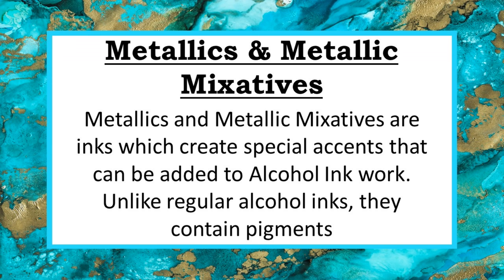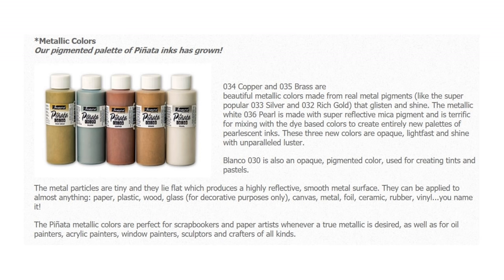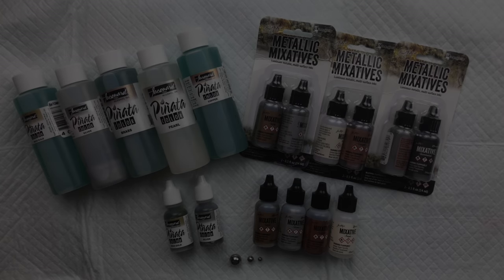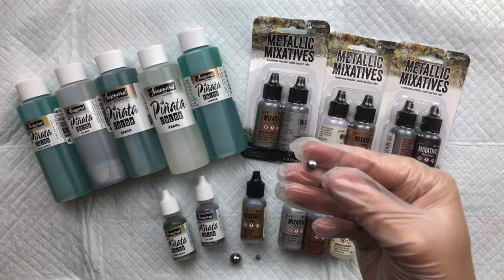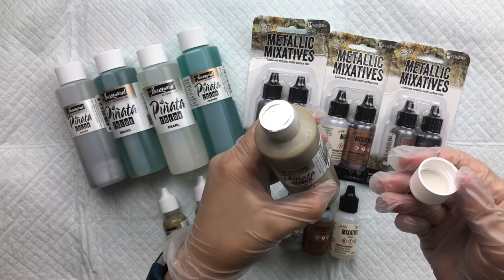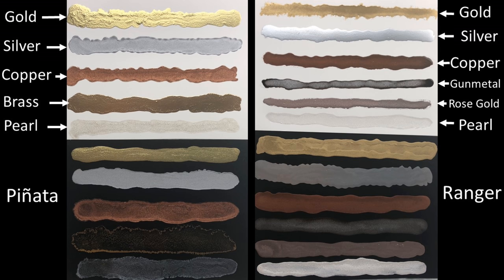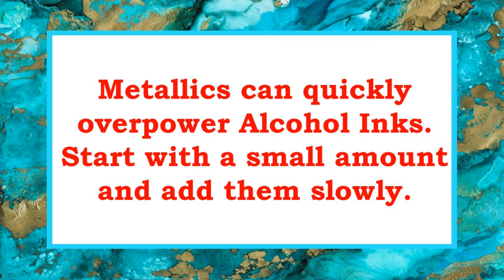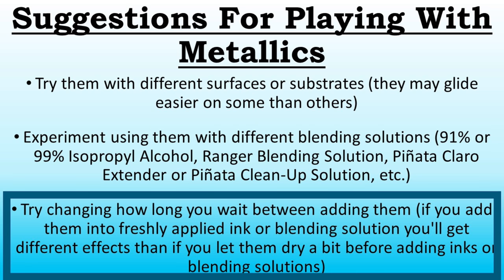Metallics & Metallic Mixatives: Comparing Ranger & Pinata Gold, Silver, Copper, Pearl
What are Metallics and Metallic Mixatives? What is the difference between Pinata's and Ranger's metallics? How do you use them? How are they different from regular Alcohol Inks? Do they work with Alcohol Inks and other mediums?

I’m going to be answering *all* these questions in this video! This is an extremely comprehensive review about Metallics, including Gold, Silver, Copper, Brass, Gunmetal, Rose Gold & Pearl

Description of Metallics at: 00:54

Safety Precautions at: 03:35

Bottle Comparison at: 04:45

Dealing with Pigment Separation in Bottles at: 06:10

Swatches of ALL Metallics at: 08:21

Demo Of Gold (Piñata) at: 10:36
Demo of Gold (Ranger) at: 11:32
Demo Of Silver (Piñata) at: 12:32
Demo of Silver (Ranger) at: 13:39
Demo Of Copper (Piñata) at: 14:42
Demo of Copper (Ranger) at: 15:43
Demo Of Brass (Piñata) at: 16:47
Demo Of Gunmetal (Ranger) at: 17:44
Demo of Rose Gold (Ranger) at: 18:56
Demo Of Pearl (Piñata) at: 20:01
Demo of Pearl (Ranger) at: 21:04

Swatch Comparison at: 22:08

Tools to Apply Metallics at: 23:36

Mixing Metallics with Other Mediums at: 24:08

Factors That Affect Metallics at: 24:32

Suggestions for Experimenting with Metallics at: 25:09

I HAVE A NEW E-COURSE! Learn how to create and master Abstracts in Alcohol Ink: